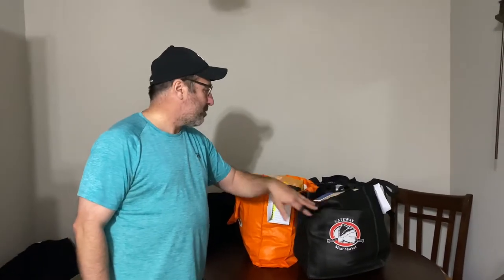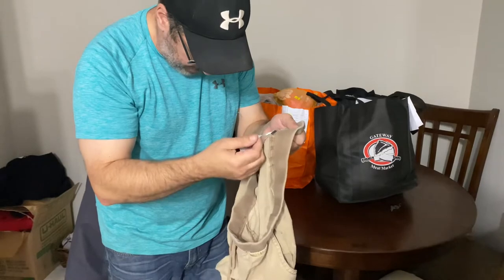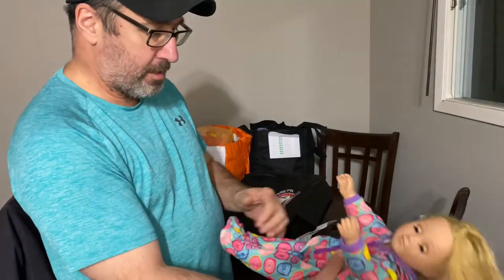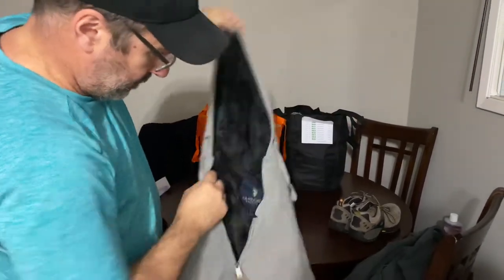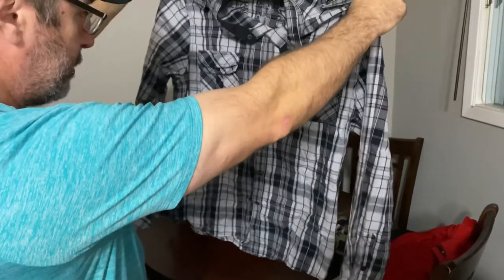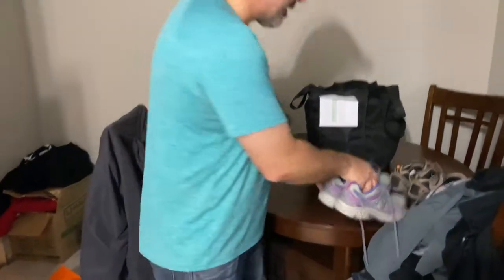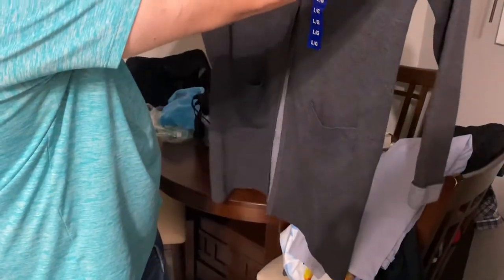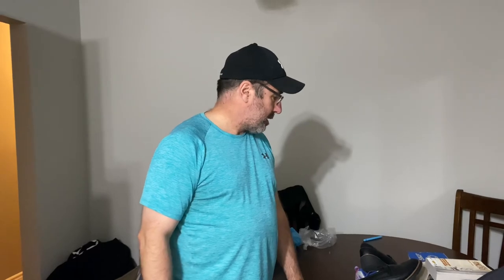Auction Items to Sell on eBay and Poshmark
Another week, another Auction Haul of items to resell on ebay and poshmark Total Spent is $191 Potential Profit $750